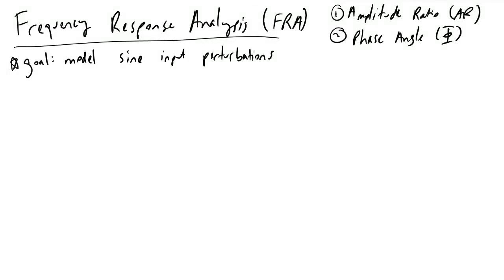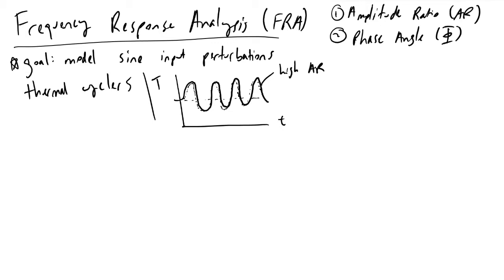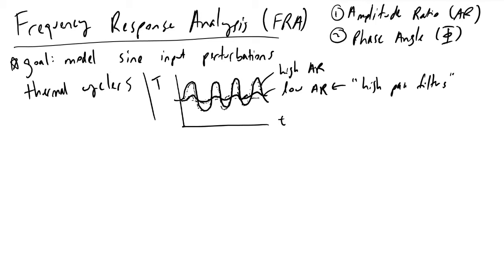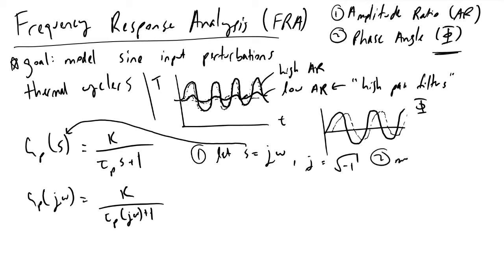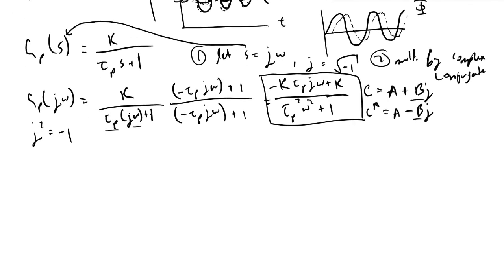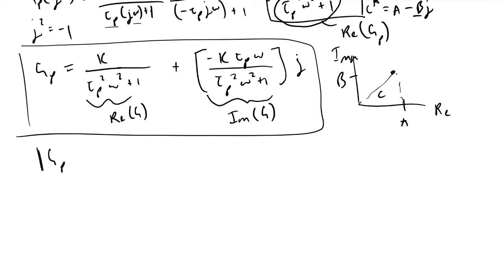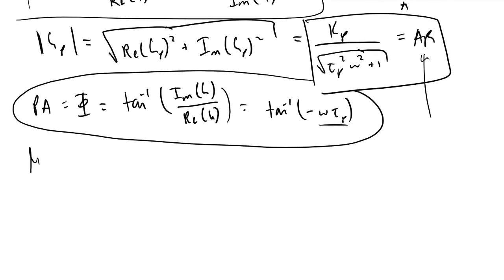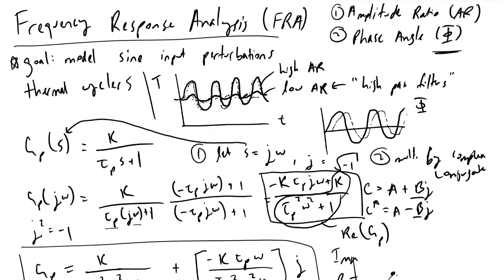Frequency Response Analysis FRA and the Amplitude Ratio and Phase Angle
Process engineers model output response to inputs that oscillate via frequency response analysis (FRA). In this video, I'll go over amplitude ratios and phase angles, and how to derive them given a process transfer function.